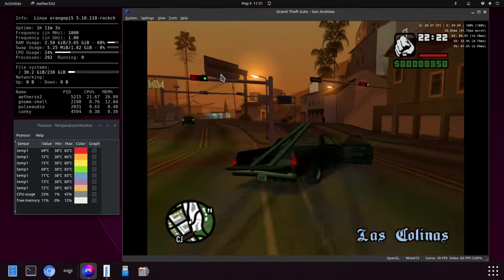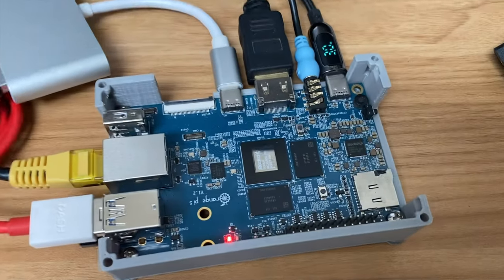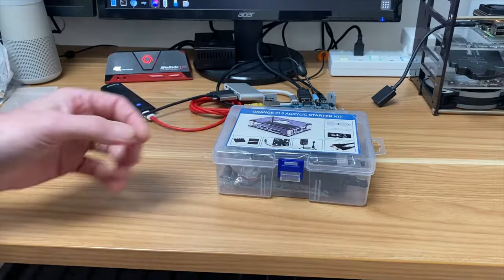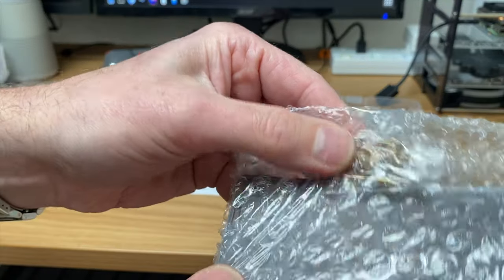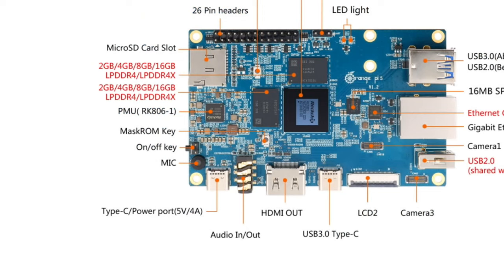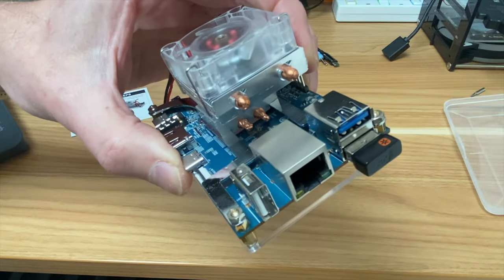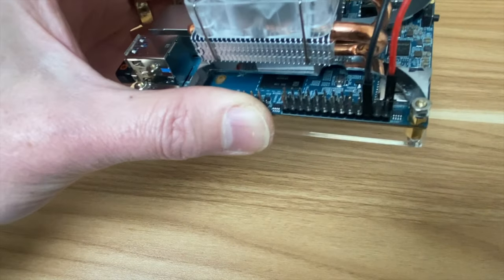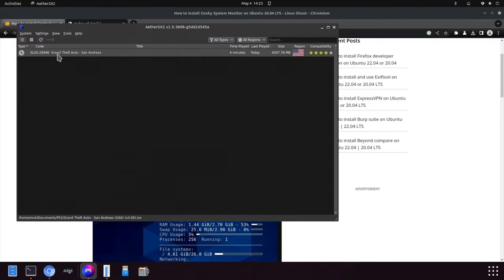Super quiet Low profile CPU Cooler for Orange Pi 5/5B.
Thanks to GeeekPi / 52Pi for sending me this to test

52Pi / GeeekPi
Orange Pi 5/5B cooler

US & more
GeeekPi Orange Pi 5/5b kit
Orange Pi 5B
4GB Orange Pi 5
8GB Orange Pi 5
N505 case
N506 case
Samsung Bar 128GB USB
256gb NVMe

UK & more
Orange Pi 5B
Orange Pi 5
N505 case
Samsung 128GB Bar
NVMe 128gb
NVMe 256gb

My videos